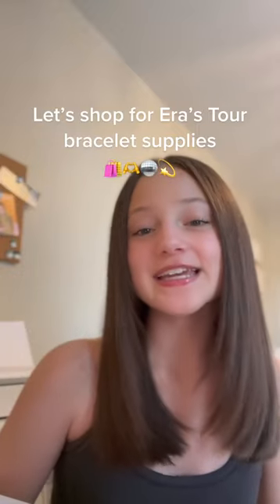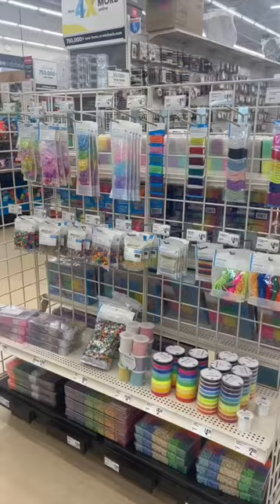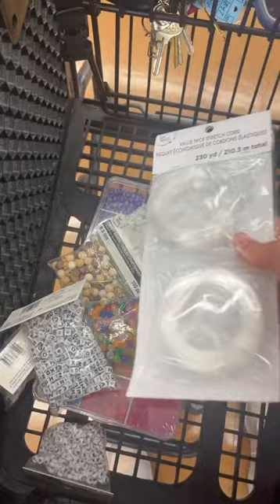shopping for Era's Tour bracelet supplies!